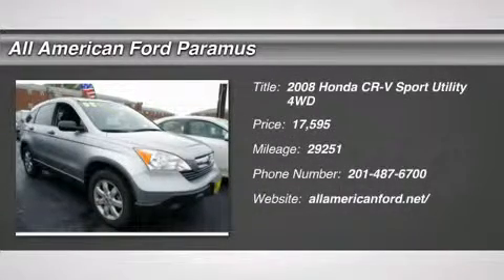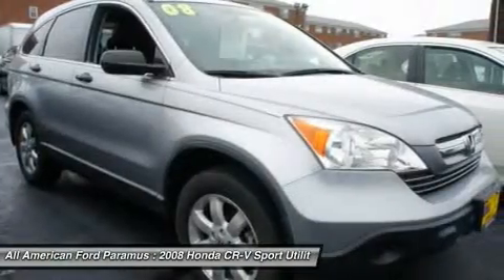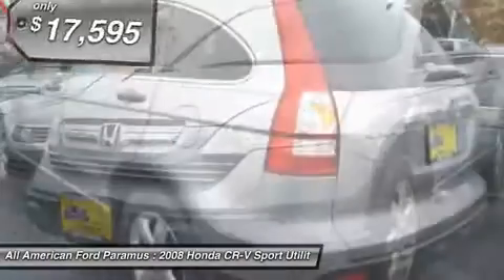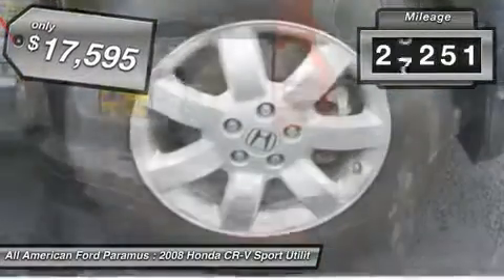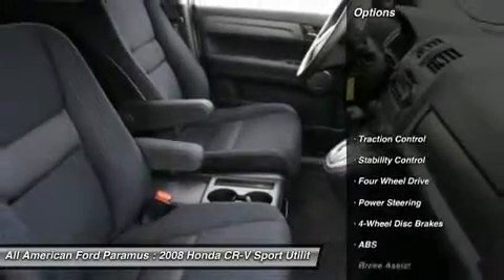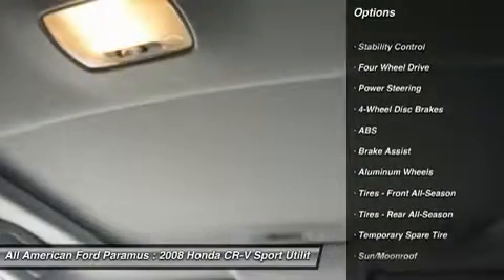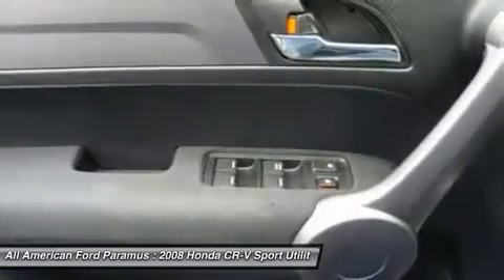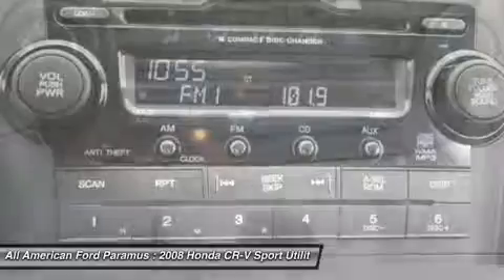2008 HONDA CR-V Paramus, NJ 12PT016A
2008 HONDA CR-V Paramus, NJ
Stock# 12PT016A
allamericanford.net/

375 Rt. 17 South

Only one owner! You Win! Take your hand off the mouse because this handsome 2008 Honda CR-V is the one-owner SUV you've been thirsting for. Edmunds.com called it  ...remarkably nimble by compact SUV standards, thanks to a relatively firm suspension and sharp steering with excellent road feel. Braking performance is top-notch as well...  This CR-V has a great cockpit layout, with all the controls easy to find and right where you need them. Designated by Consumer Guide as a Compact Car Best Buy in 2008.